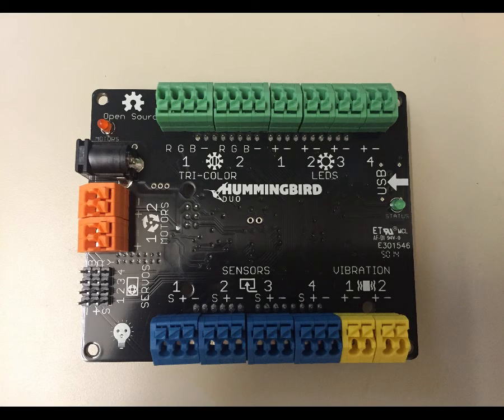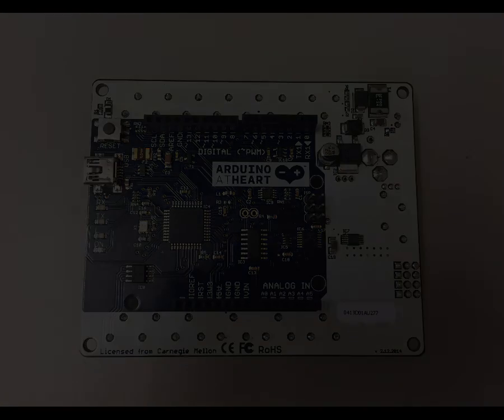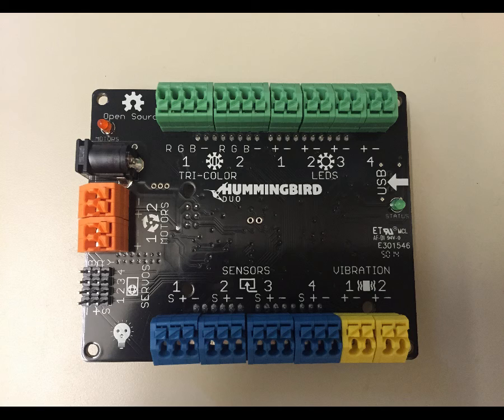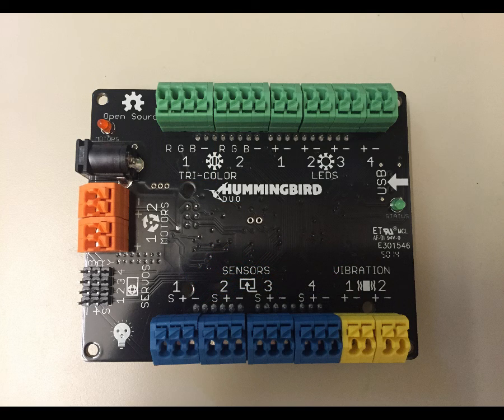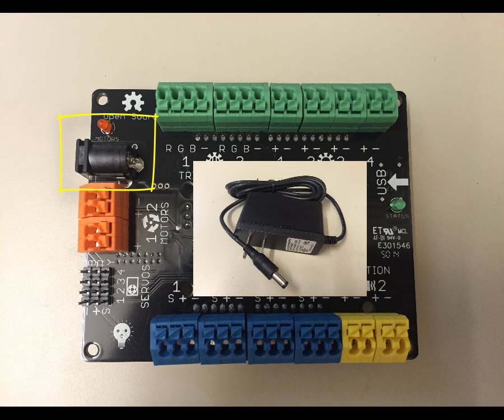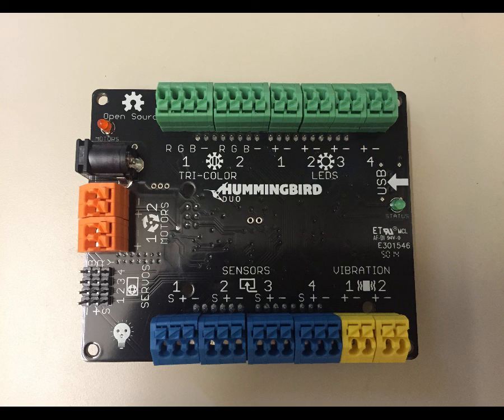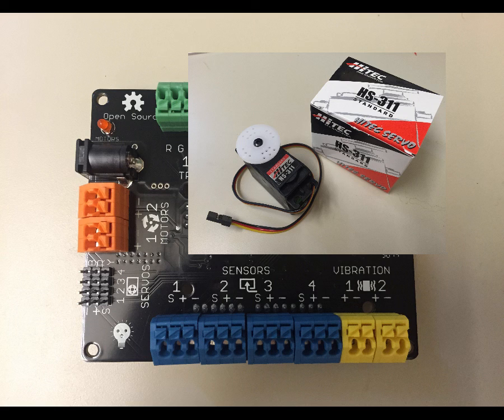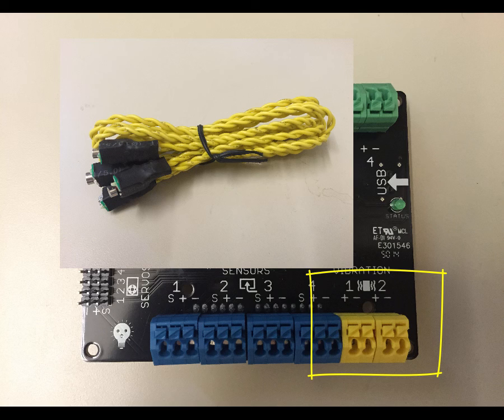01. Hummingbird Duo - Explanation of ports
Learn about the various components on the board.